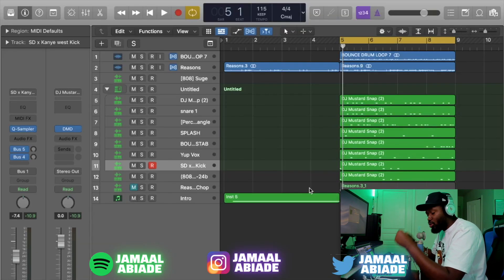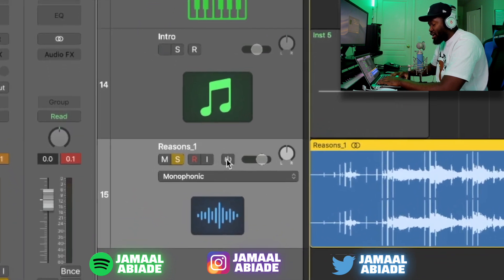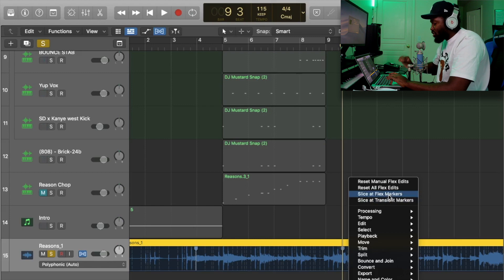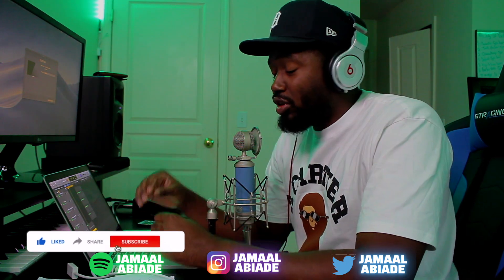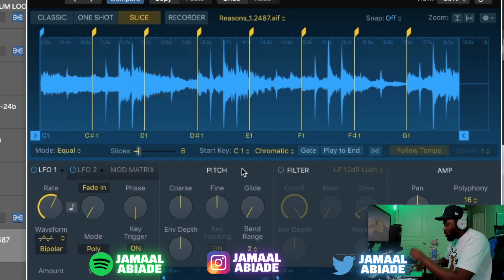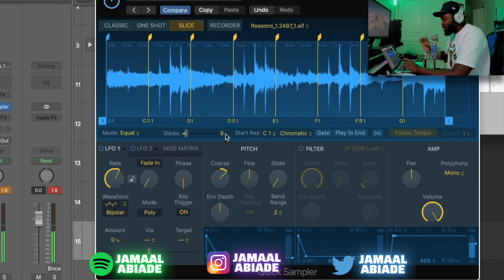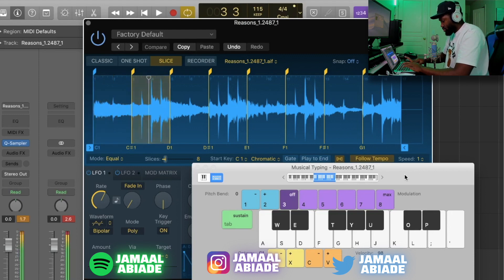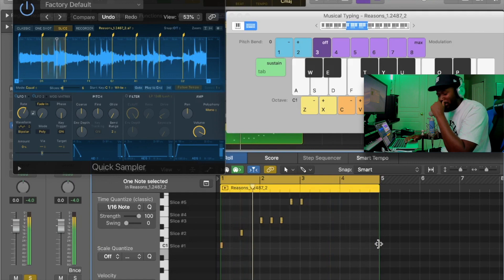How to Chop Samples QUICK & EASY in Logic X 10.5 BEGINNERS | Quick Sampler (Q-Sampler) Tutorial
Hey family WELCOM BACK! This time around I am walking you through how to use Logic Pro X 10.5 Quick Sampler to Chop your Sample AND LOOPS! This is a very DETAILED video so its a little longer than usual. Below are timestamps just incase you want to jump around. Let me know what videos you want next!

Timestaps:
INTRO - 00:00
DISTROKID SPONSERED INFO- 00:42
VIDEO STARTS - 2:00
HOW TO MAKE A LOOP - 02:40
QUICK SAMPLER SETUP - 06:15
FINAL RESULT - 12:52
BOOM BAP BEAT FLIP - 13:54

// F O L L O W  :  J A M A A L   A B I A D E

» Laptop - MacBook Pro (Retina, 13-inch, Early 2015)
» DAW - Logic Pro 10.5
» Audio Interface - Steinberg UR22mkI
» Audio Interface - Apollo Twin Interface
» Music Recording Mic - BLUE Bluebird SL Large-Diaphragm Cardioid Condenser
» Midi Keyboard - Alesis Q49 49-Key USB MIDI
» External Hard Drive - LaCie Rugged 2TB

» Camera 1 - Canon EOS Rebel T5i
» Lights - Neewer 18-inch SMD LED Ring Light
» YouTube Audio Mic - Camera/Computer Internal Mic

» DJ Controller - Pioneer DDJ-SR